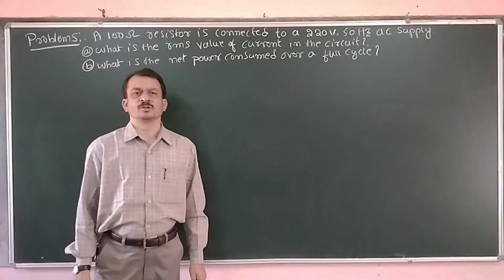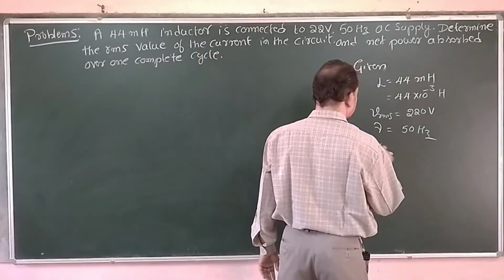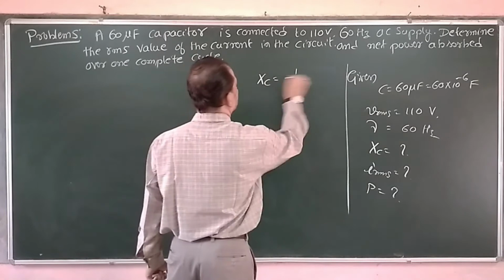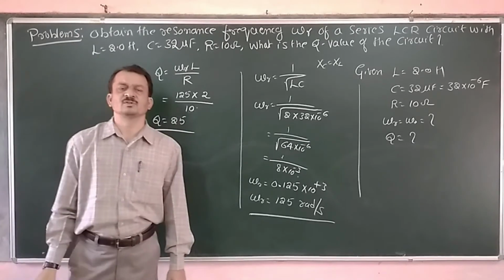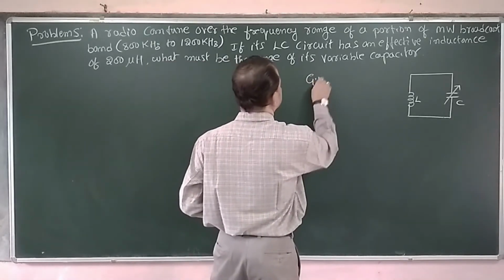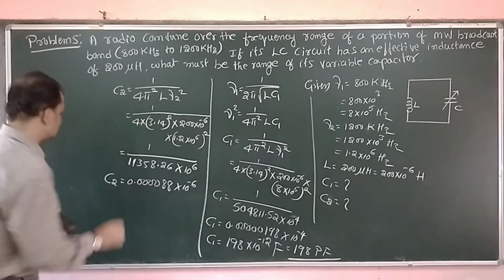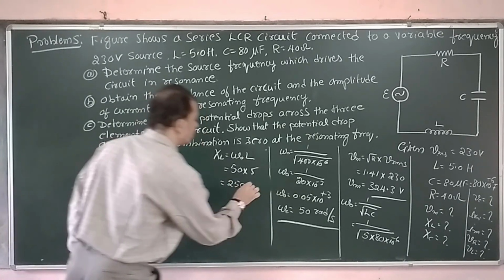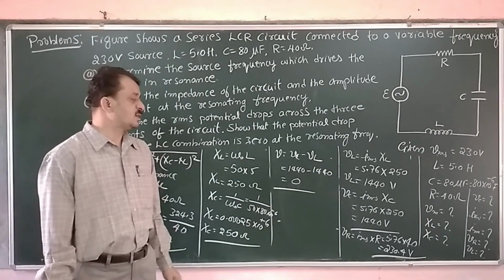Problems on alternating current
Problems on the chapter Alternating Current.